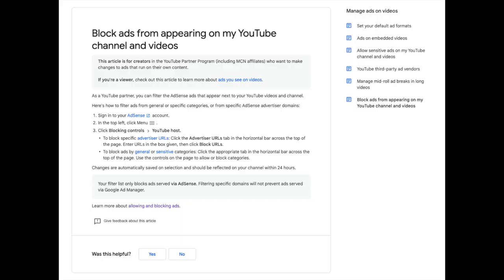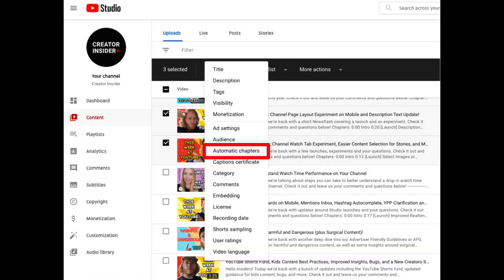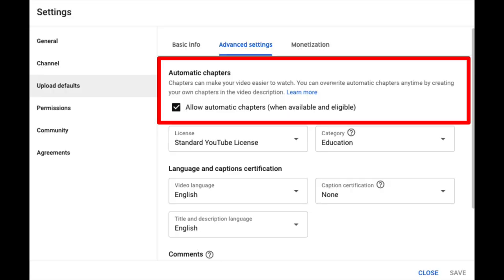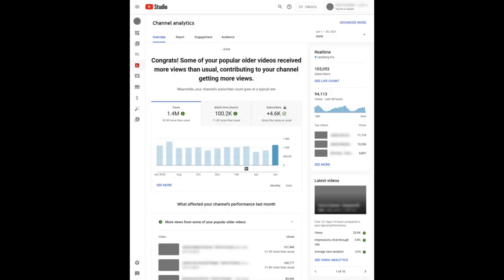This Week at YouTube: 5 NEW Launches!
Hello Insiders! Today we're covering 5 new launches on the platform.

Chapters:
0:00 Intro
0:03 [Launch] Affiliate Ad Controls
0:34 [Launch] Auto Chapters Bulk Edit
1:39 [Launch] Video Insights Improvements
2:05 [Launch] Appeal from Studio Mobile
2:52 [Launch] Trending Hashtags in Explore

👕👚SWAG 🎽☕

100% of the proceeds automatically support Red Cross